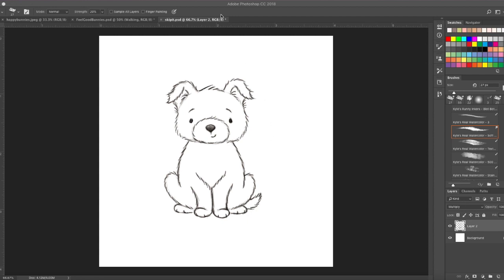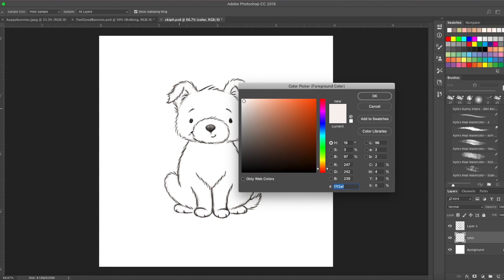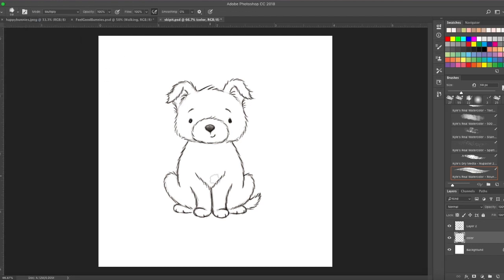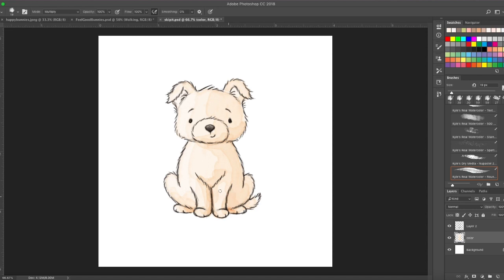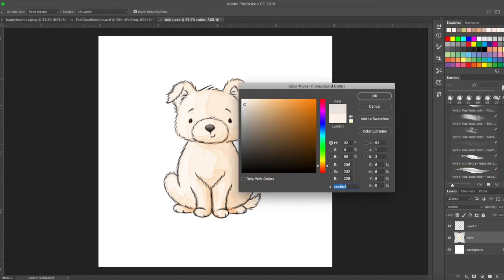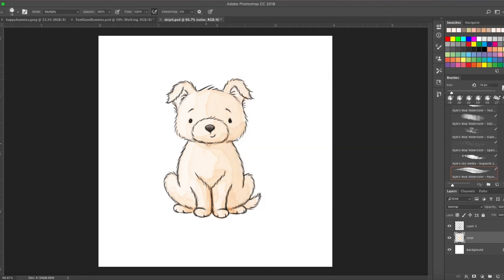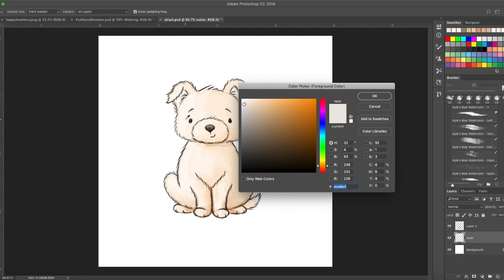How to Color a Puppy - Art Lesson - GREAT for KIDS! Traditional or Digital Art. Get Creative!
Hi! Here is Part 2 to our Drawing Skipit tutorial - this time we are going to color our puppy. You can use anything you have at home! Send me your finished art to @jessbirchamillustration - I love seeing what you create!